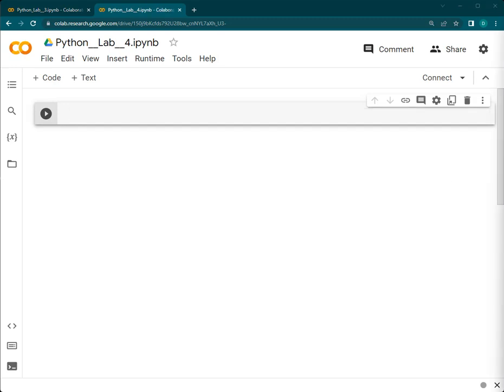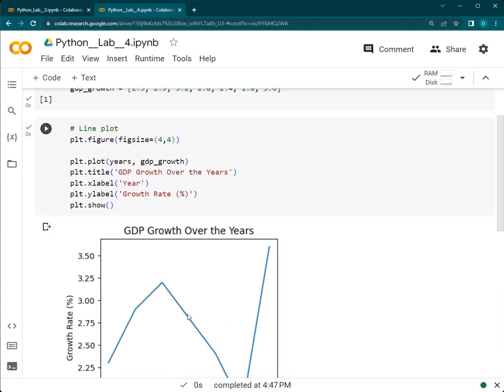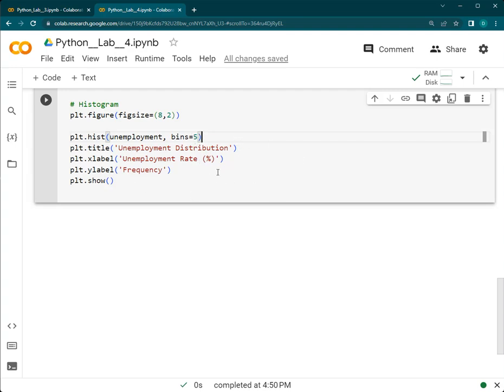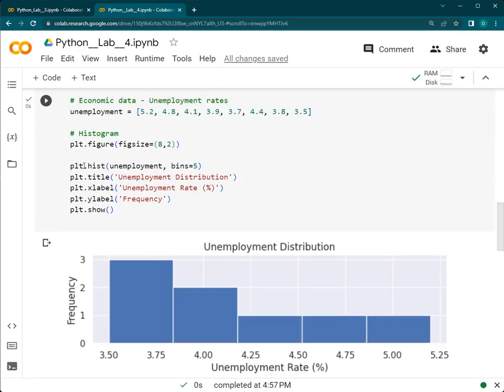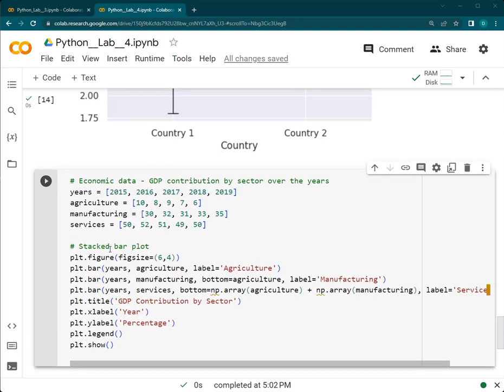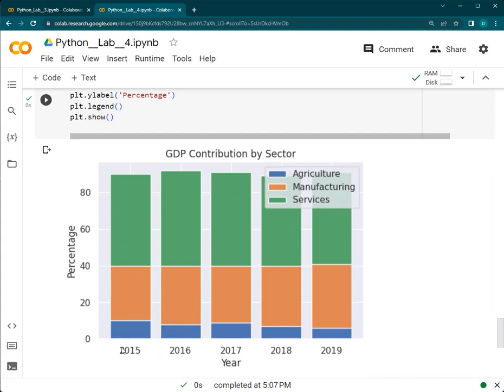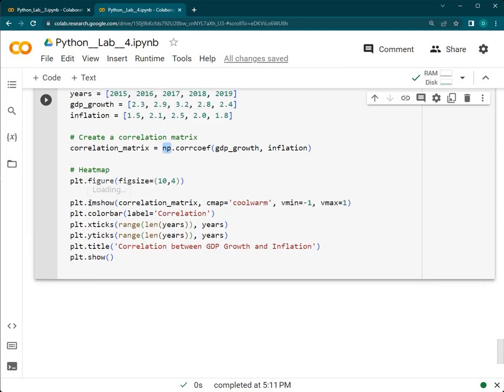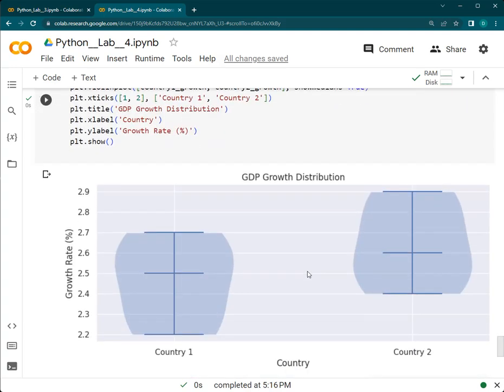Python for Economists_8